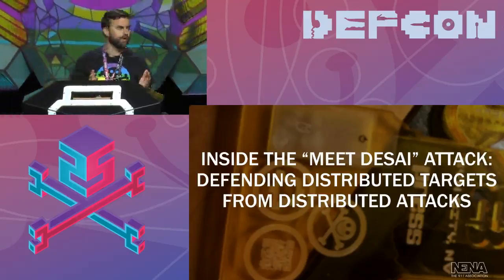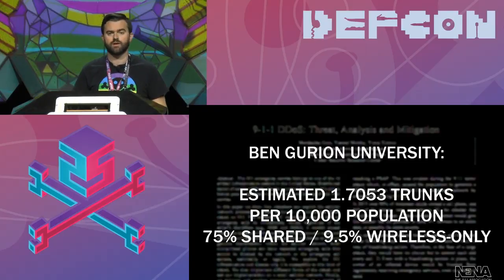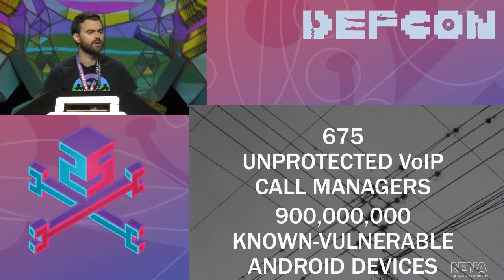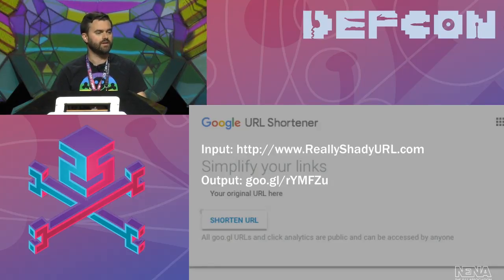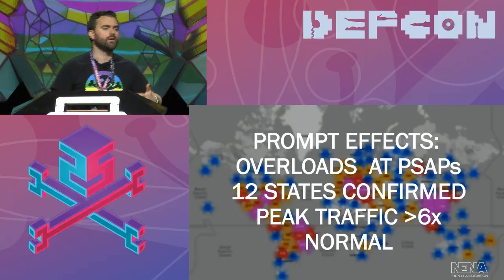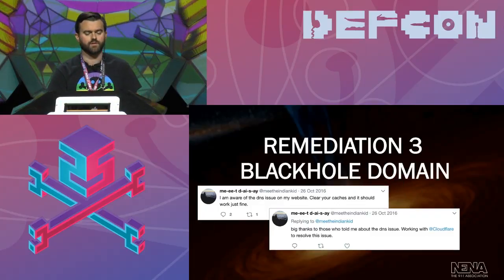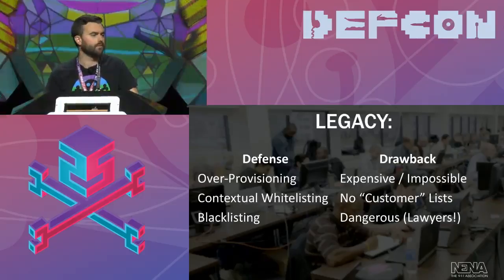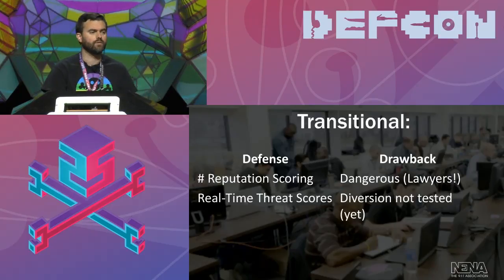DEF CON 25 - Trey Forgety - Inside the “Meet Desai” Attack Defending Distributed Targets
In October of 2016, a teenage hacker triggered DTDoS attacks against 9-1-1 centers across the United States with five lines of code and a tweet. This talk provides an in-depth look at the attack, and reviews and critiques the latest academic works on TDoS attacks directed at 9-1-1 systems. It then discusses potential mitigation strategies for legacy TDM and future all-IP access networks, as well as disaggregated "over-the-top" originating services and the devices on which both the access network providers and originating service providers rely.